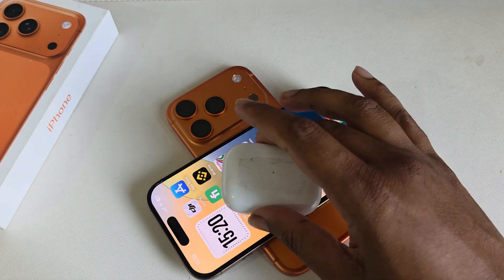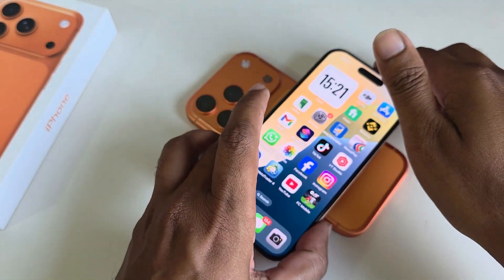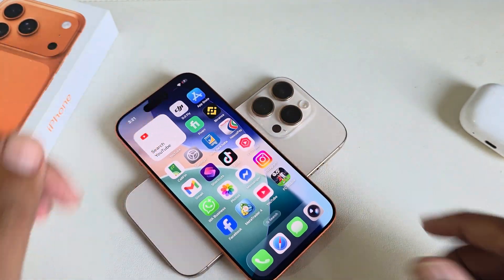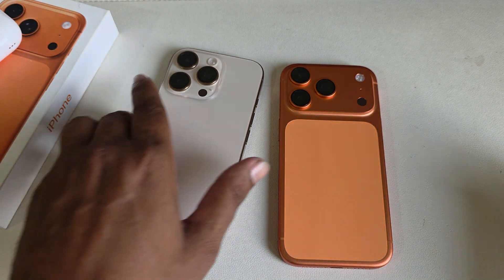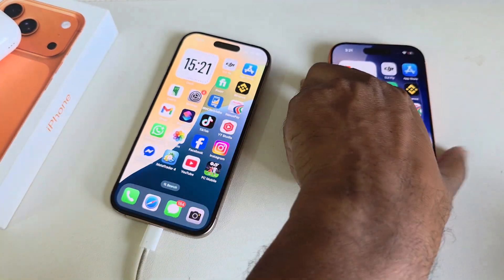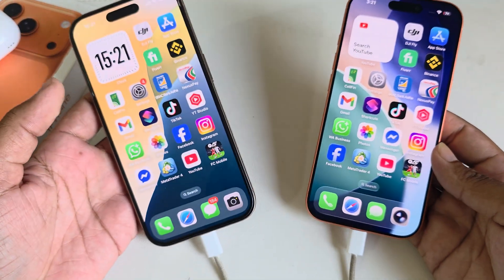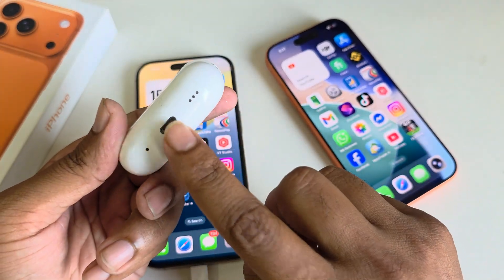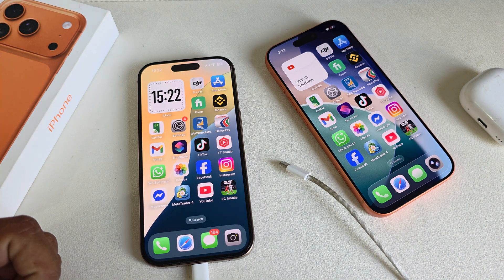How to reverse charge iPhone to iPhone?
Discover do iPhones have reverse wireless charging and explore alternatives like portable chargers. Explore charging solutions with Veger for seamless power on the go!

Can an iPhone reverse charge another iPhone?
Can I charge my iPhone with another iPhone?
How do I transfer battery from iPhone to iPhone?